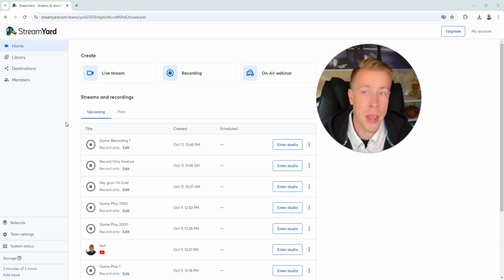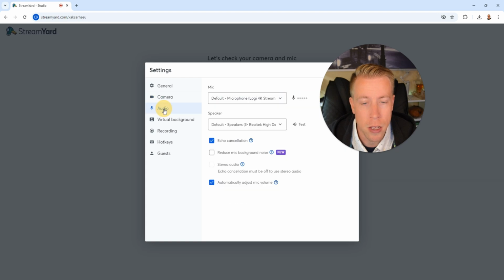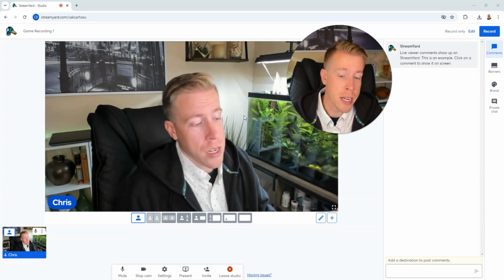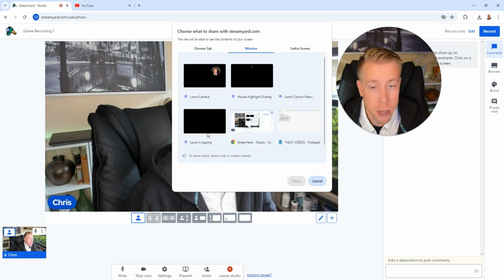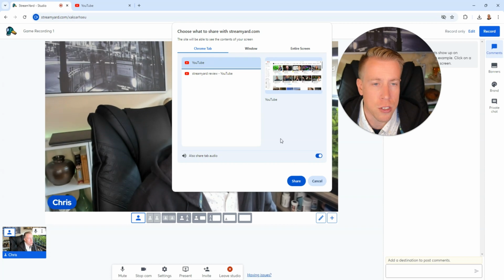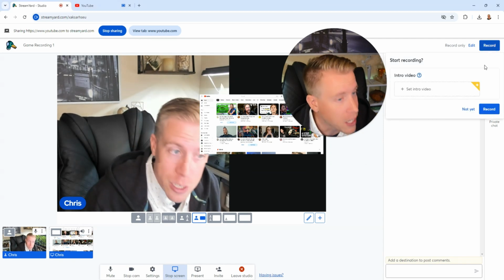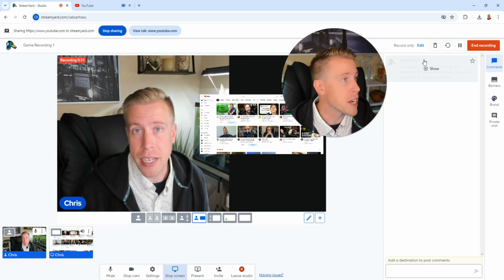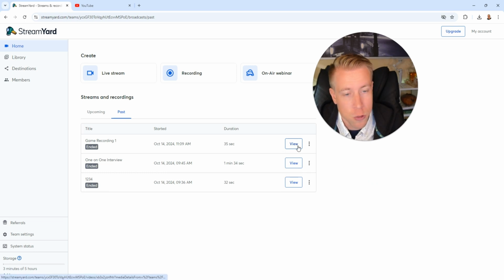How to Record Video Without Going Live in StreamYard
Learn how to record high-quality videos in StreamYard without going live. This guide shows you how to use the Record Only feature to capture content for later use, perfect for interviews, tutorials, or pre-recorded streams!